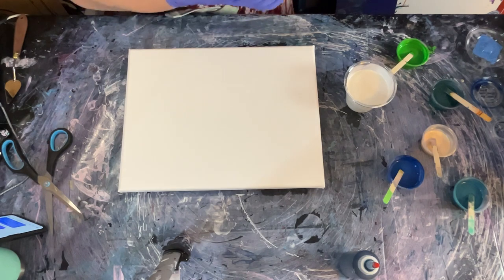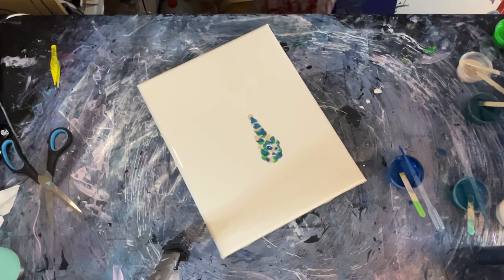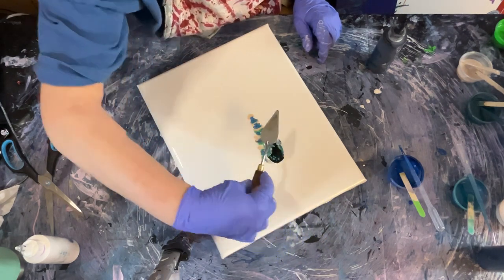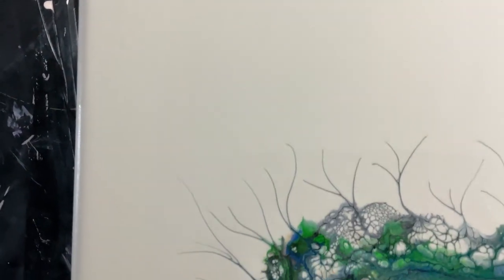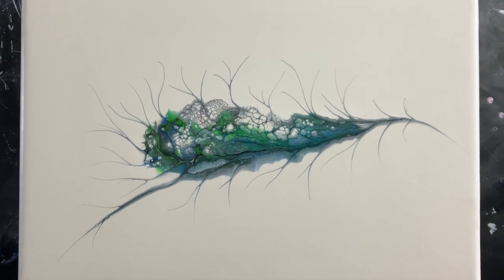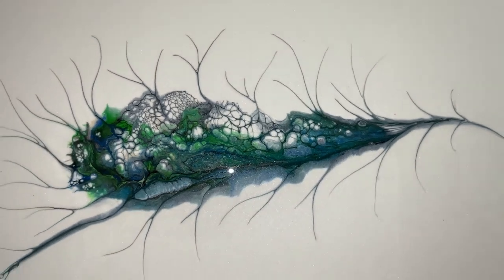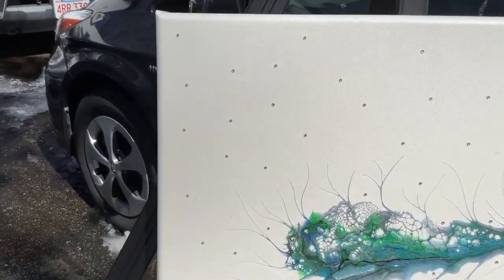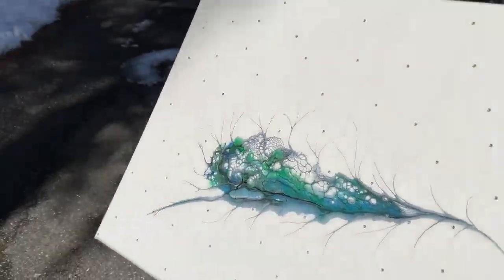The Hidden World of Polynya Revealed. Acrylic Pour. 1000 Below Collab.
Hi there!  Feral Art here...a.k.a. Kelly Stowell.  Most of my paintings are for sale; if you're interested, please send a message via Messenger...OR...let me know you're interested, in a comment, and I'll get in touch with you.  My commissions are also open, so if you have something in mind, let's do it!

If you'd like to see more examples, I have a new website, thanks to Karen from @WaterfallAcrylics , who designed it. It's BEAUTIFUL!  If you are interested in having her design and build your website, she will do up to five pages for artists only!  She was SO patient with me (I'm awful with technology), and I absolutely love the outcome.

I really wanted something minimalistic, so I sat down with an empty canvas, some paints, and just went with my gut.  I didn't have a plan except I knew I wanted to swipe, and I wanted some mystery.  So, I sat down and started to paint. I like the way it turned out.  Usually I have some kind of idea in my head when I sit down to paint, but this time, I sat in the moment and just did what came to mind. Oh, I planned the colors...I had to!  It was a color challenge where each color had to start with each letter of your name.  K E L L Y.  We could add black, white, and gold.  I didn't use gold.

So yeah, I had colors planned and mixed, but technique?  Nahhhhh!  What's that?  Sometimes it's fun to just sit down and see what the paints say to ya.

Now "Polynya". what the heck does THAT mean? Well, I wanted to name this painting "Ice Hole" but I didn't want to offend anyone, and as touchy as folks are these days, I decided to NOT do that. "Polynya" is Russian for "hole in the ice". HAHA!! If you want to know more about it, here is a

Thank you so much for spending your precious time with me today; I hope you enjoyed this piece! I post my 100 Day Challenge Monday through Friday,  new long form content on Wednesday (some Fridays when I can) and Sunday afternoons (EDT) and now I've added Mondays!  Hit that notification bell to be alerted when I upload new videos, and   As always, if you can share my videos to your social media; it's a great way to help me grow my channel and reach new audiences at no cost to you.  Thank you all so much for your constant love and support, it means the world to me!

PILLOW:  PPG Multi Pro 47-3110

Colors:
Kelly Green (Pebeo Iridescent Green Yellow + Blick Fluid Permanent Green)
TLP Emerald
TLP Latte
TLP Lakeside
Yale Blue (Blick Fluid Cyan Blue + Blick Fluid Anthraquinone Blue)
Vallejo Pearl Medium + Chromacryl White

PM: 50/50  Liquitex FX Pouring Medium/US Floetrol + a squirt of GAC800

If you would like to make a monetary donation of support, you can do that to my Paypal account using the following

Devil at the Crossroads
Right Now (Call On Me)
Surrender Some Hurt